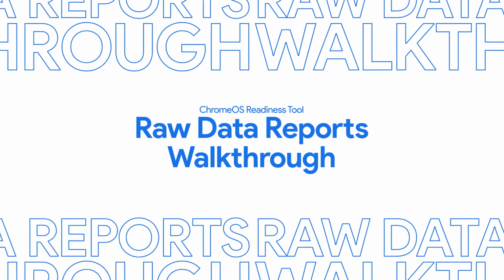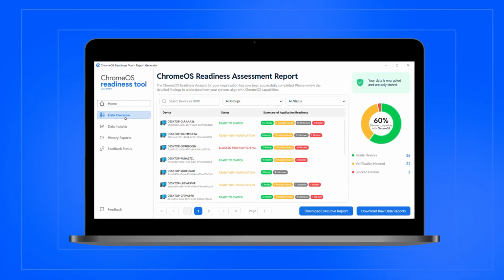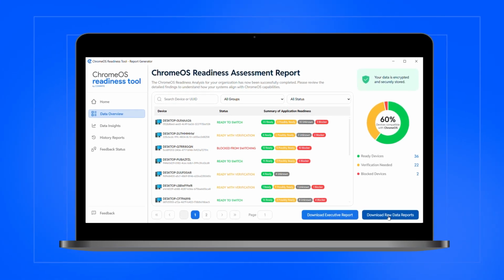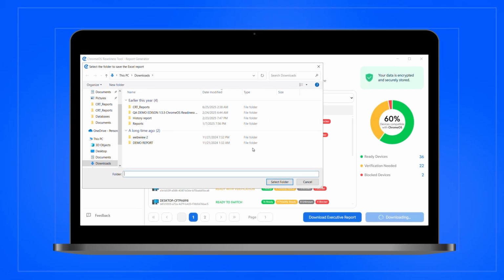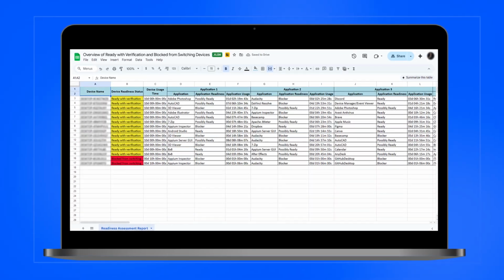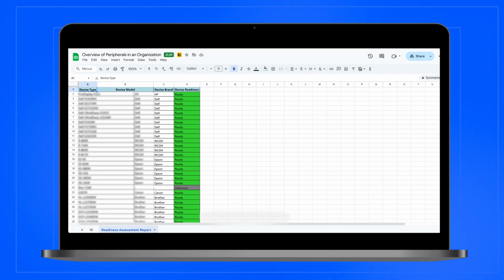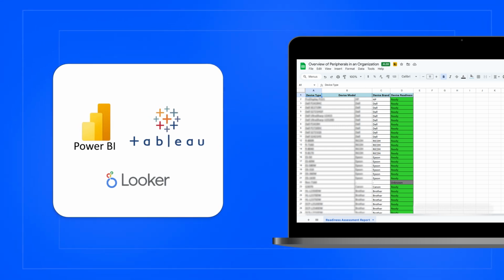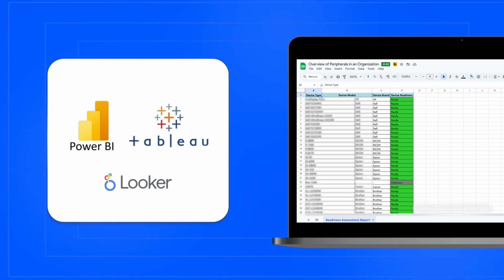What are the Raw Data Reports of the ChromeOS Readiness Tool?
Discover how to download and use Raw Data Reports in the ChromeOS Readiness Tool. Learn where to find them, the types of reports available, and how to integrate them with tools like Tableau, Power BI, and Looker to visualize device readiness, analyze peripheral usage, and track migration progress — empowering smarter, data-driven ChromeOS transitions.